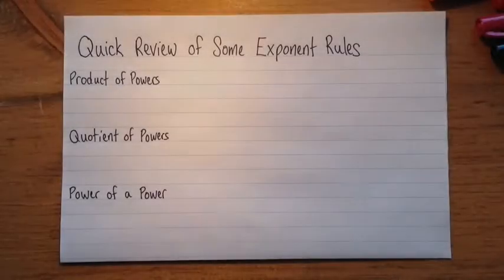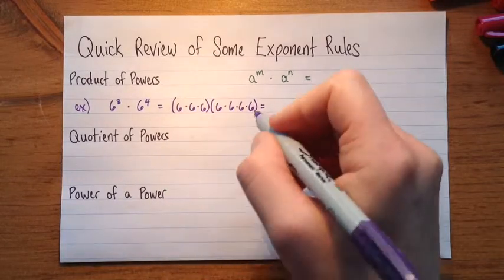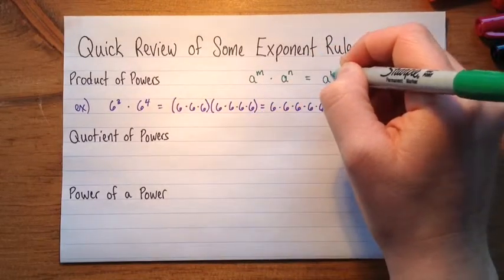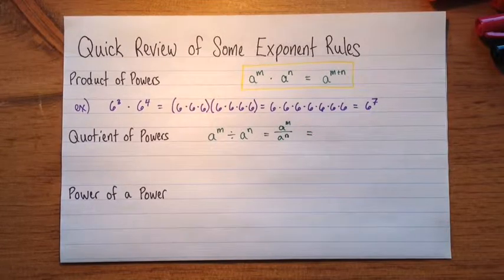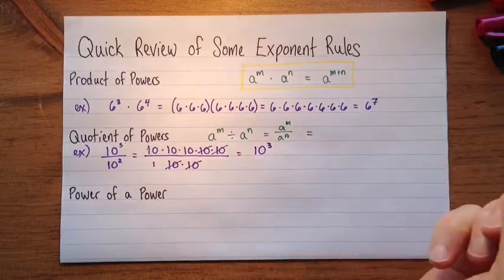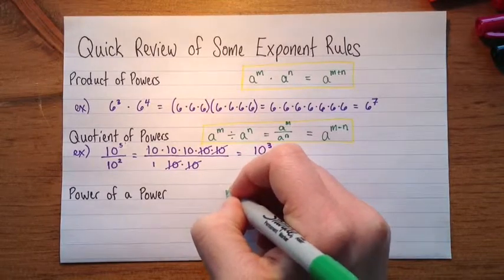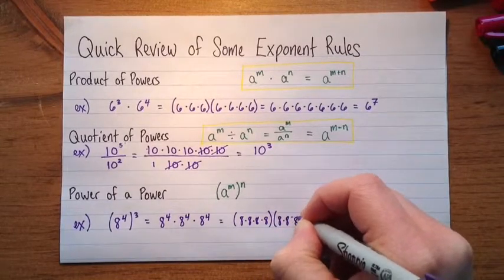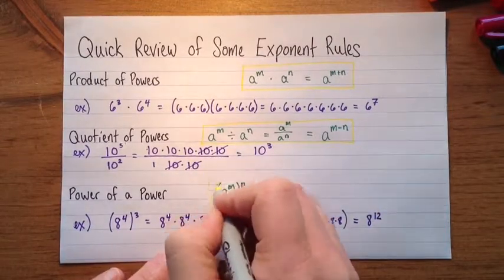Exponent Rules Review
In this video I review three exponent laws:
- a product of powers
- a quotient of powers
- a power of a power